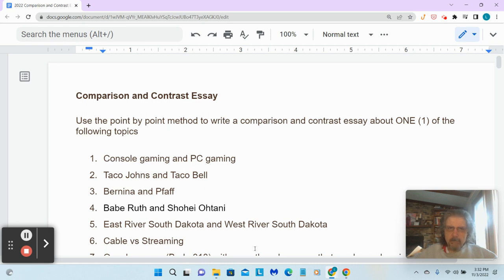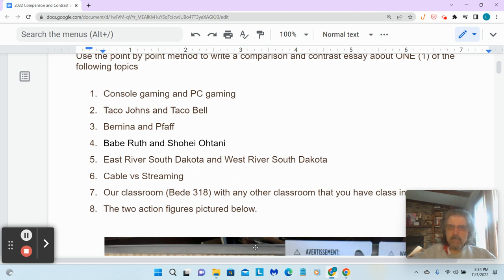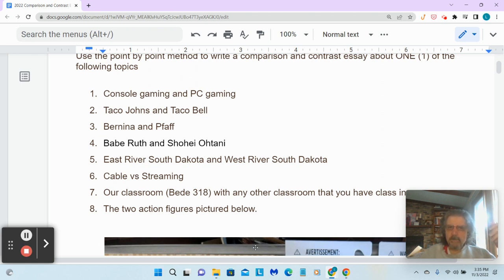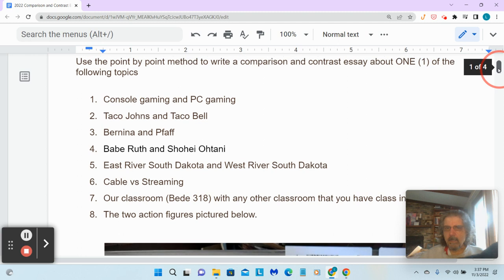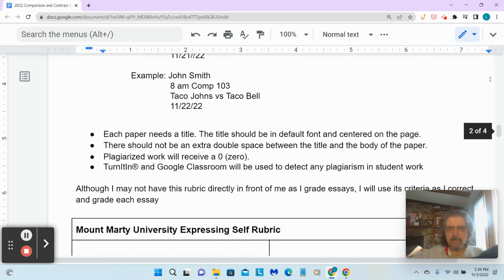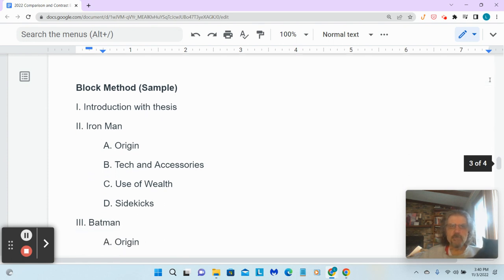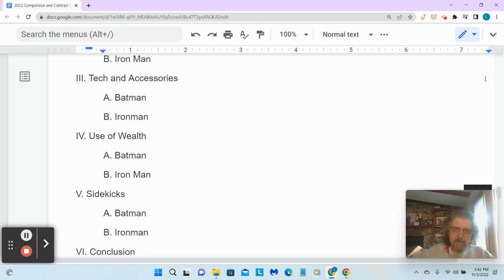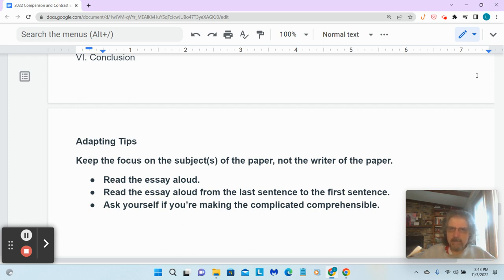2022 Comparison and Contrast Essay Assignment